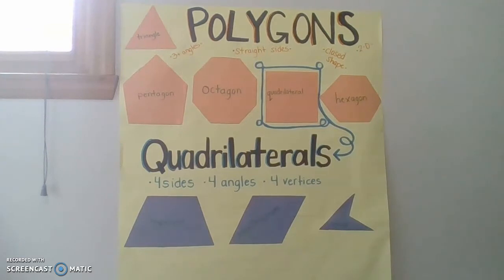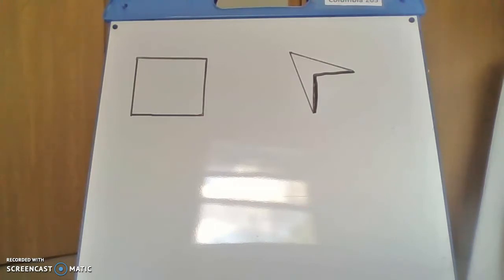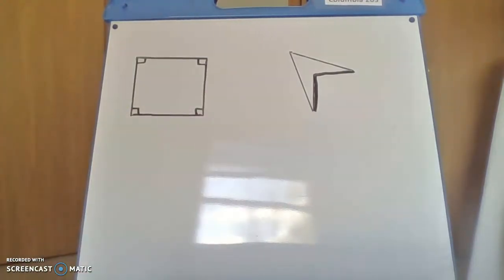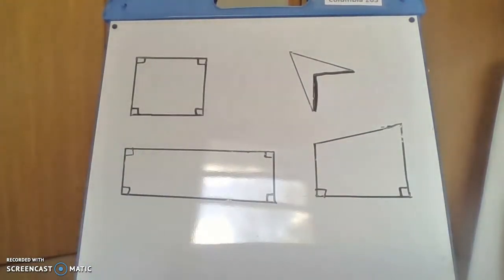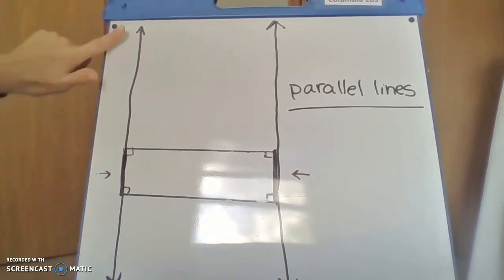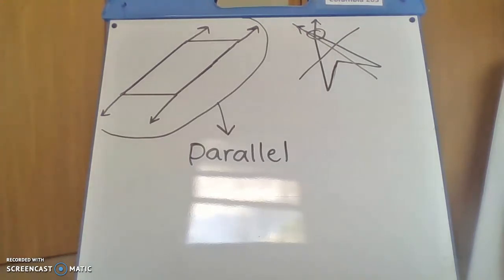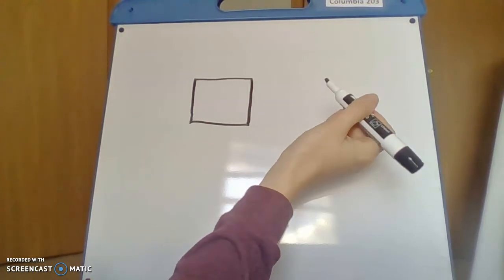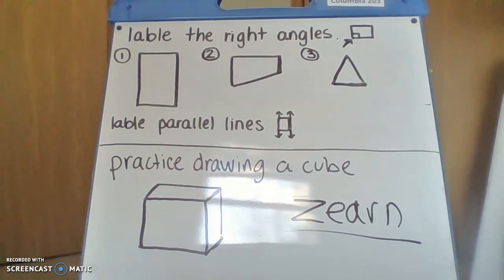Math Mini lesson- May 21, 2020- Module 8 lesson 5